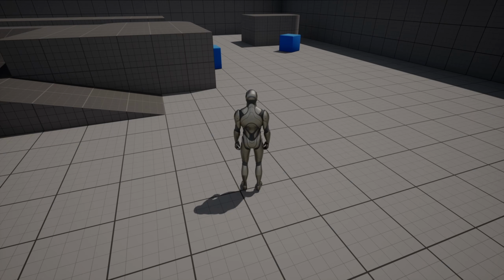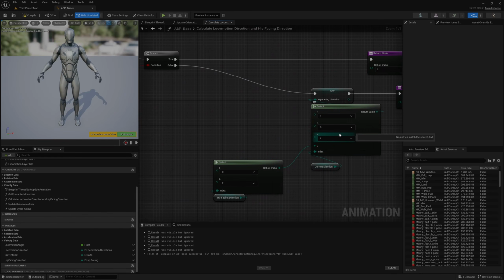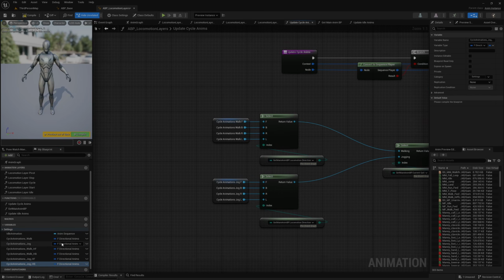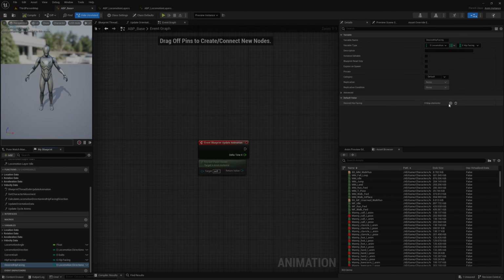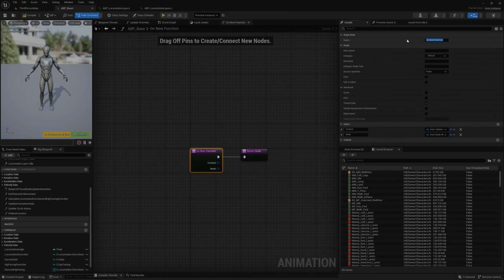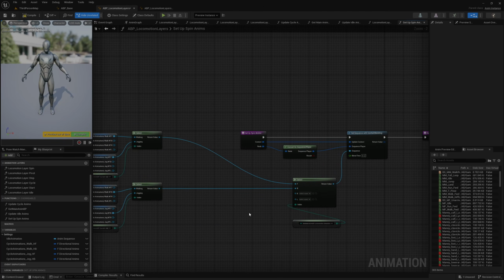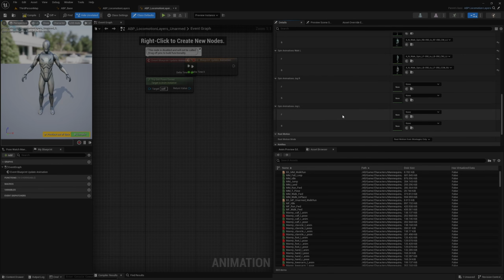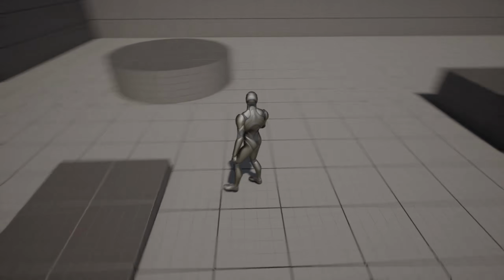UE5 Character Locomotion Tutorial 7 | Adding a Spin State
Chapters:
00:00 - Intro
01:02 - Setting up The Hip Facing Direction Enumeration
01:27 - Setting up The Hip Facing Direction Logic
07:18 - Testing The Hip Facing Direction Logic
08:36 - Adding Hips Forward and Hips Backward Strafing Animations Into The Cycle State
12:55 - Creating The Spin State
20:10 - Spin Demonstration with Cycling Animations
20:50 - Adding Spin Animations to The Spin State
27:52 - Final Result
32:05 - Outro